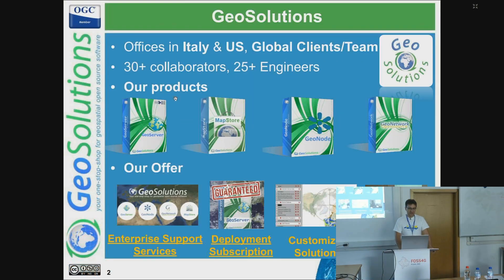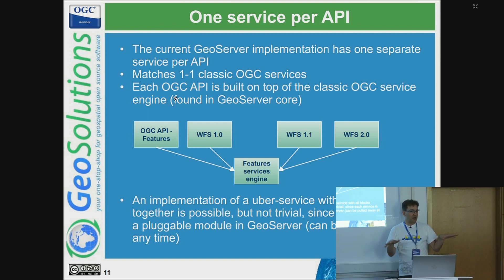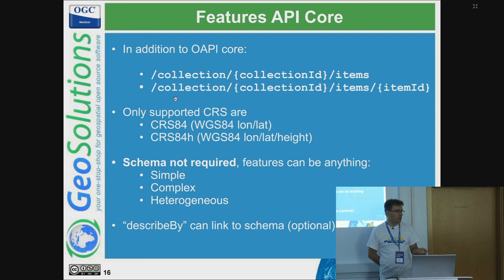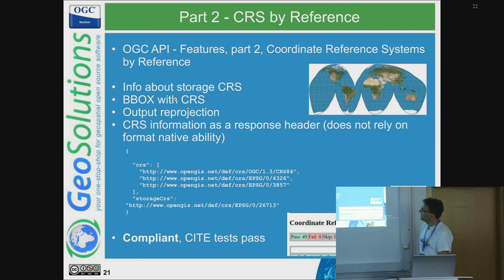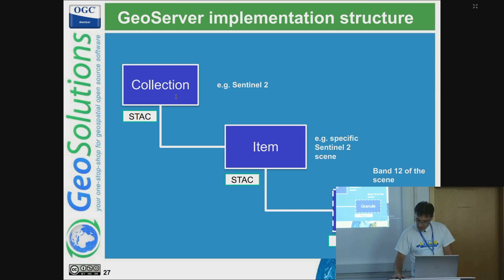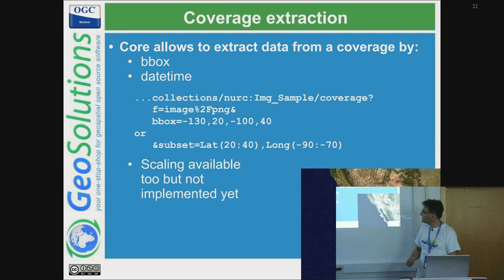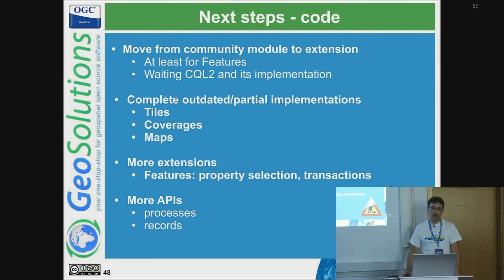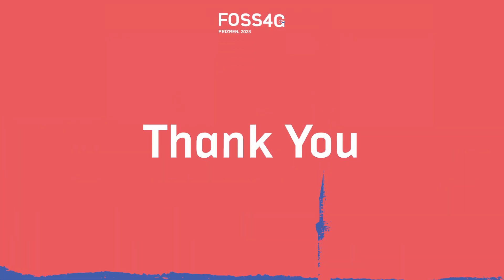2023 | Demystifing OGC APIs with GeoServer: introduction and status of implementation - Andrea Aime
The OGC APIs are a fresh take at doing geo-spatial APIs, based on WEB API concepts and modern formats, including:

- Small core with basic functionality, extra functionality provided by extensions
- OpenAPI/RESTful based
- JSON first, while still allowing to provide data in other formats
- No mandate to publish schemas for data
- Improved support for data tiles (e.g., vector tiles)
- Specialized APIs in addition to general ones (e.g., DAPA vs OGC API - Processes)
- Full blown services, building blocks, and ease of extensibility

This presentation will provide an introduction to various OGC APIs and extensions, such as Features, Styles, Maps and Tiles, STAC and CQL2 filtering.

Some have reached a final release, some are in draft: we will discuss their trajectory towards official status, as well as how good the GeoServer implementation is tracking them, and show examples based on the GeoServer HTML representation of the various resources.